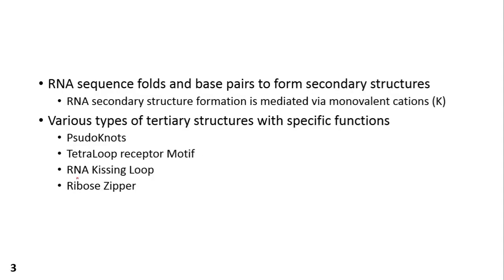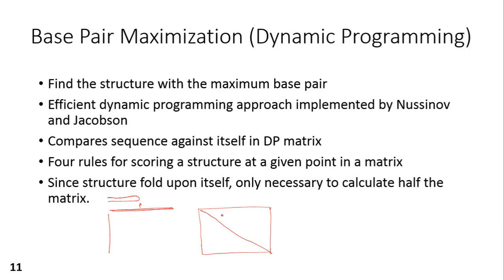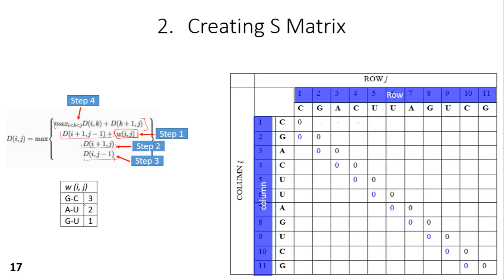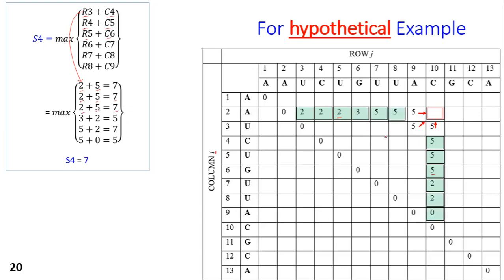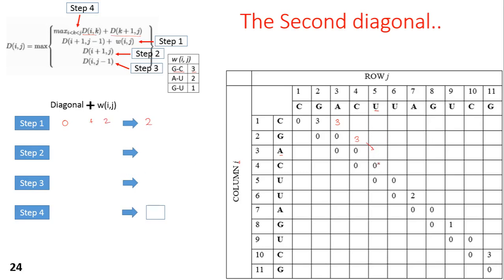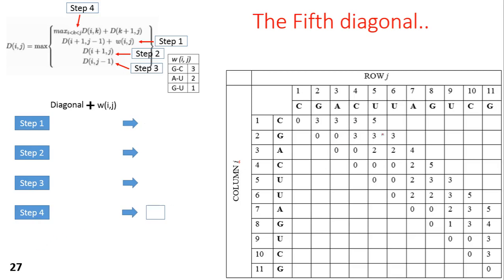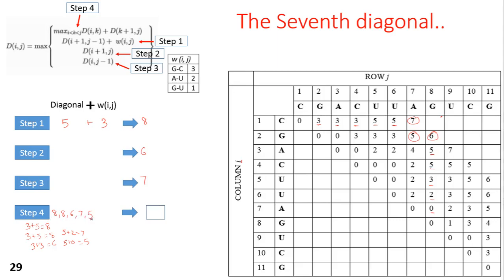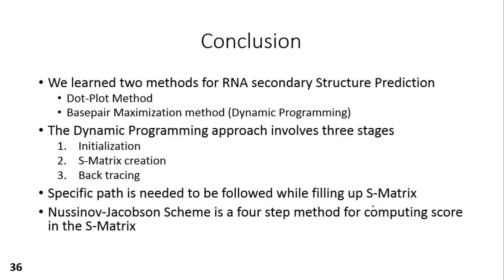RNA structure prediction- nussinov jacobson algorithm